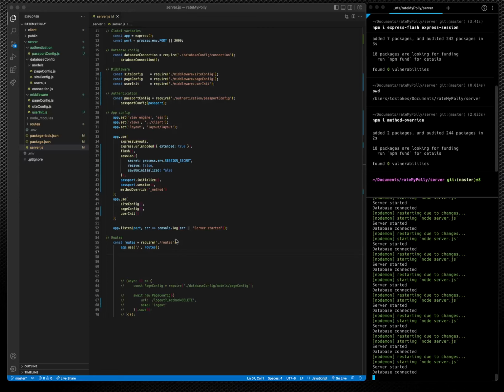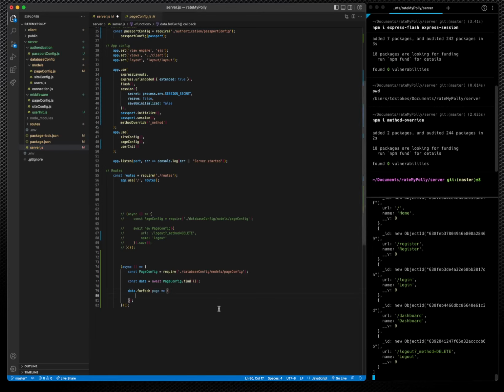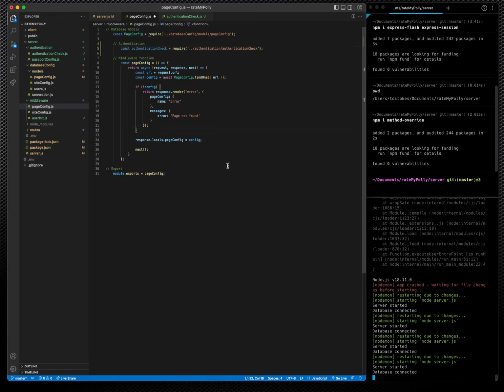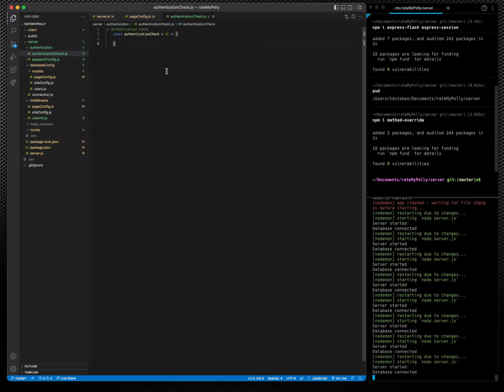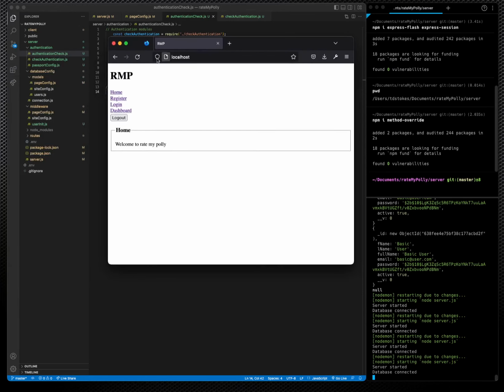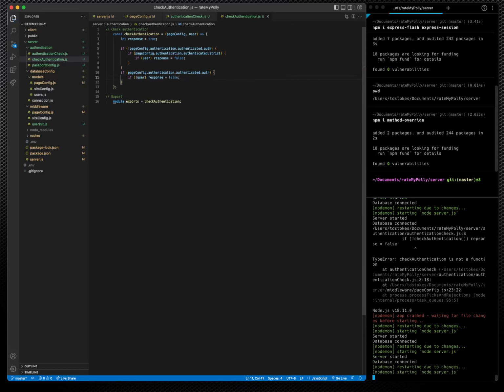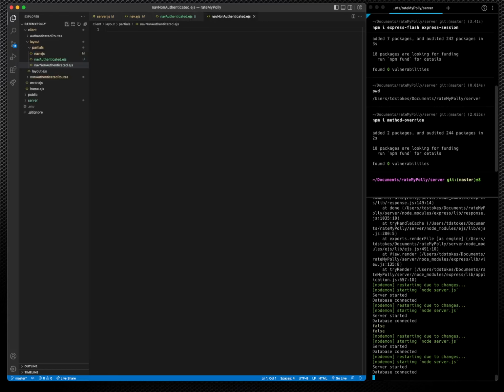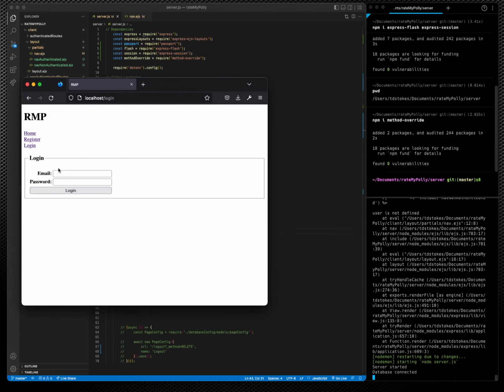Noob coding - 007 - checkAuthentication